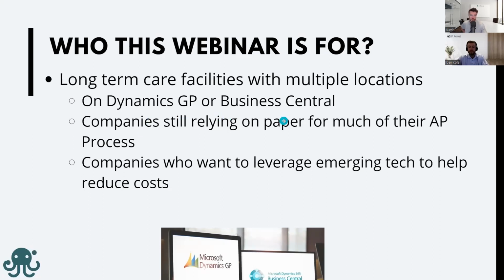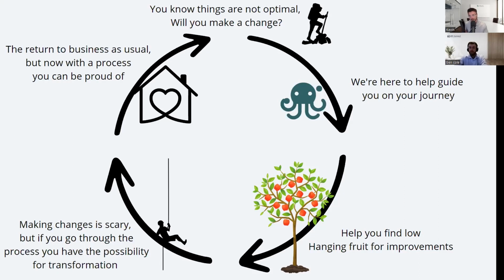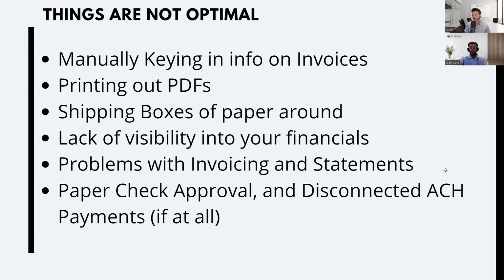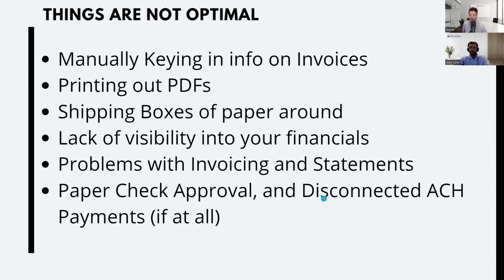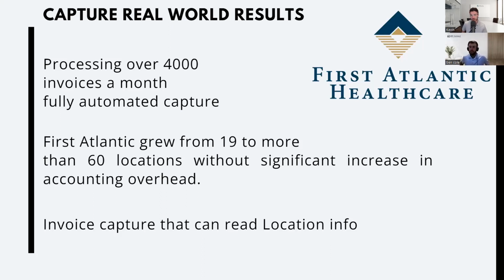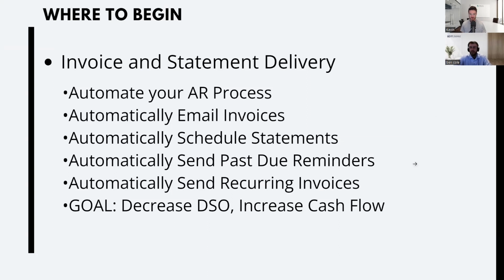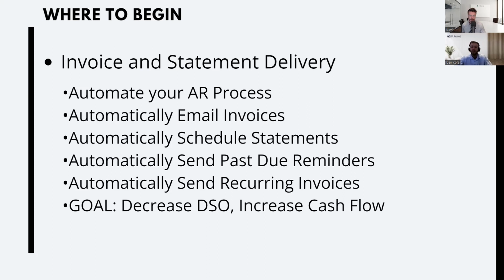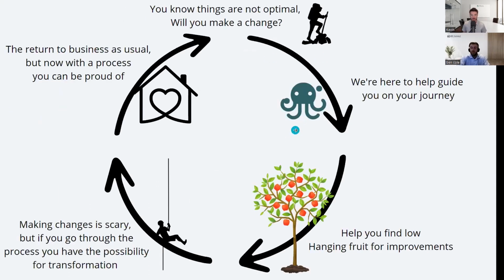Reducing Accounting Overhead in Long Term Care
Is your organization highly mission focused? Healthcare, Non-Profits, Dental & Long Term Care professionals, check it out!

Speakers:
Kevin Pritchard from Fidesic AP

✔ The current challenges facing the Long-Term Care Industry
✔ How automation can help address staffing shortages
✔ Why reducing back office overhead is critical to mission oriented industries